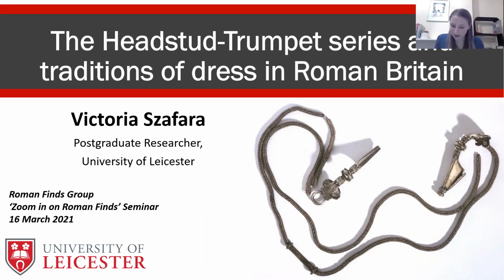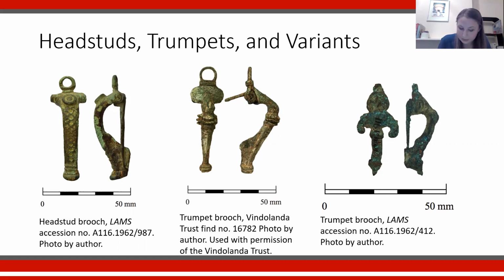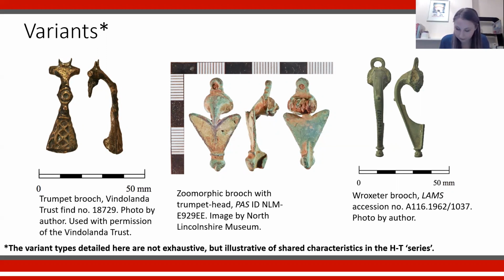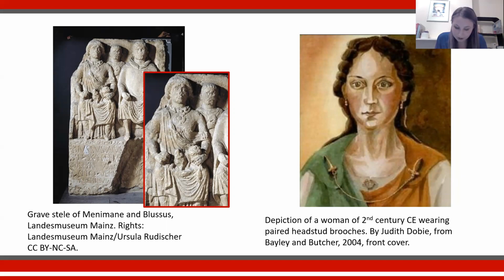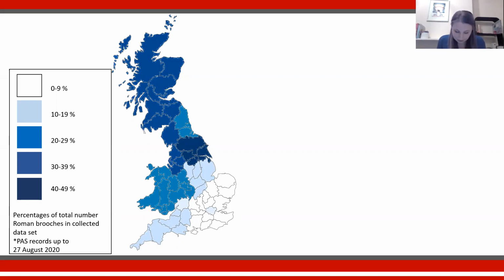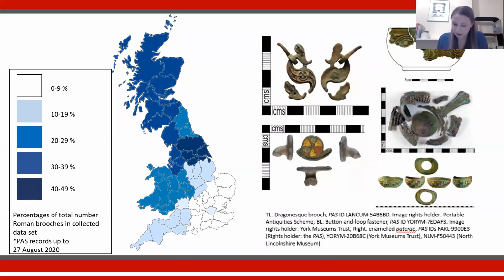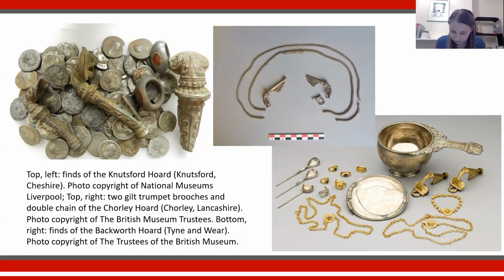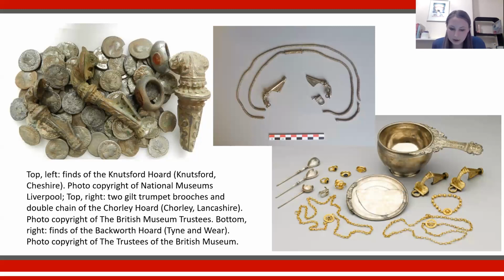Zoom in on Roman Finds 1: Brooches from the North: The Headstud-Trumpet brooch series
The Headstud-Trumpet brooch series and traditions of dress in Roman Britain

Victoria Szafara, University of Leicester discusses her ongoing research into the Headstud-Trumpet series of brooches in Roman Britain. Through an examination of regional brooch-loss patterns, and a sample of more targeted case studies from the northern frontier region, Victoria will discuss how far these fashions may have penetrated in the province, geographically as well as socially, and in turn consider relationships which may have existed between these fasteners, suites of dress, and ‘identity’ in the complex cultural milieu that was Roman Britain.

Presented Live: Tues. 16th March 21